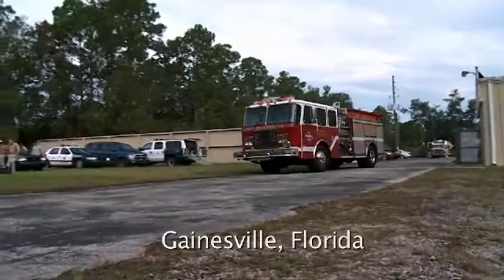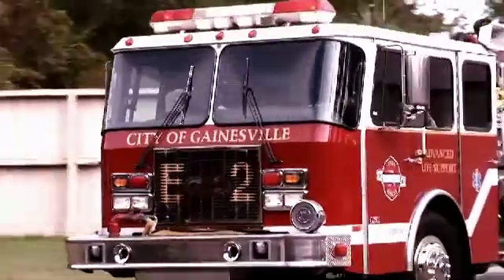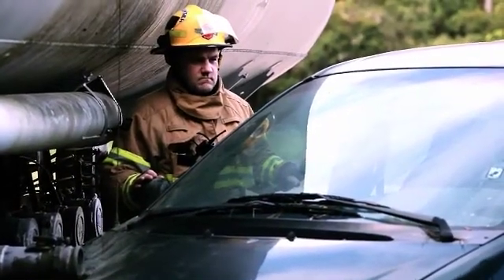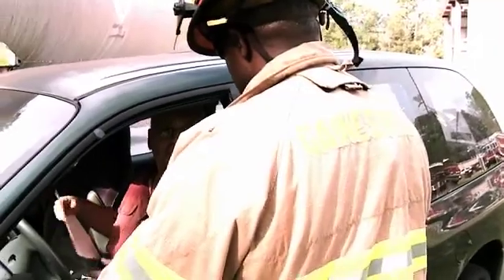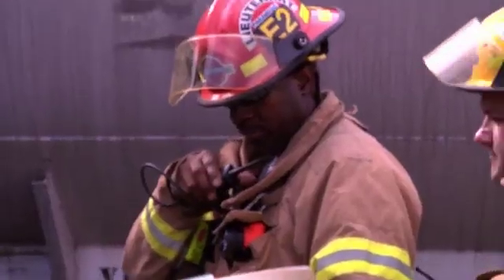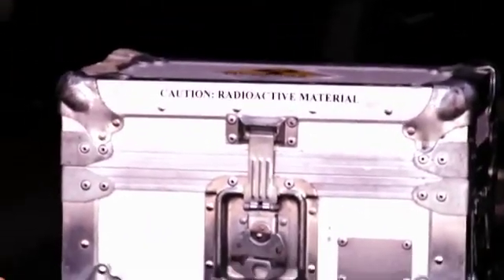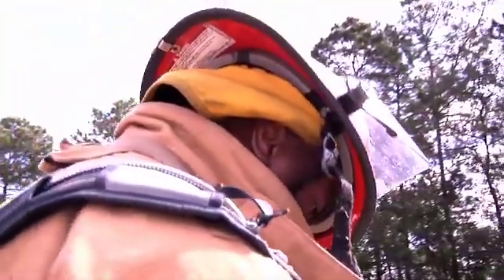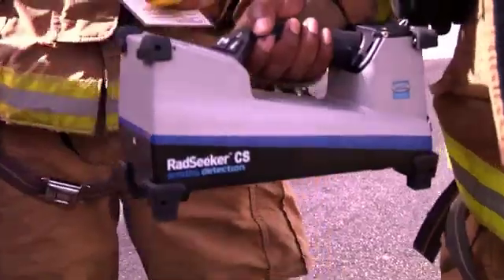Medical Transport of Radioactive Materials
This video depicts a simulation of Gainesville, FL fire and rescue using the Smiths Detection RadSeeker to identify radioactive materials inside a transport vehicle involved in accident during a medical transport.